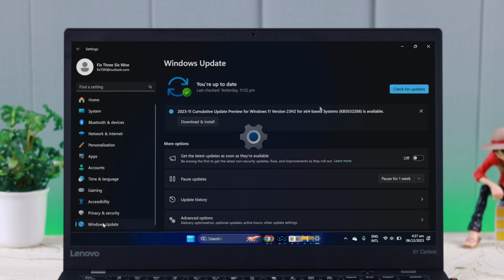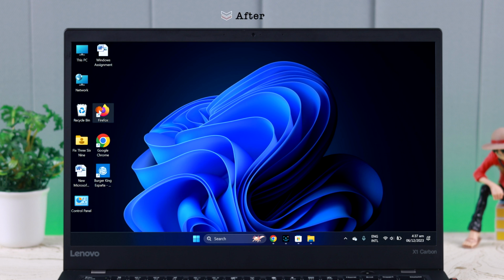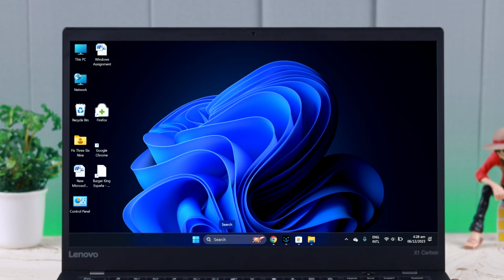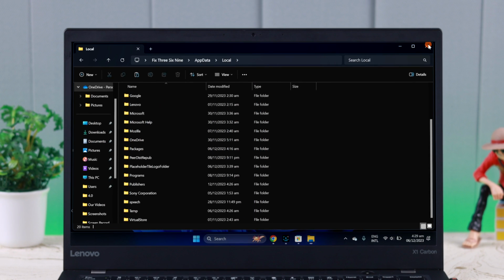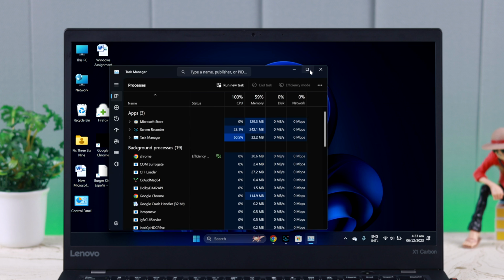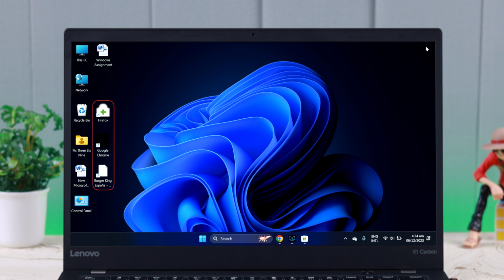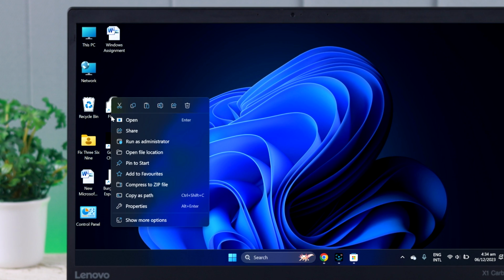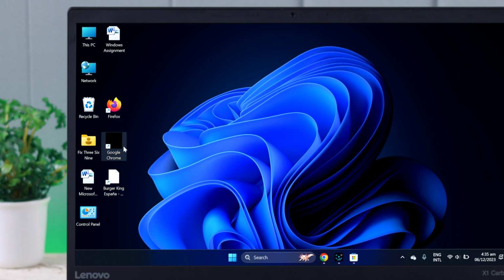Windows 11: How to Fix Blank White Desktop Shortcut Icons!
Some of the Desktop icons have gone white, and the app is there but the icons not showing, there is a blank icon on the Windows 11 computer after the update? Looking for effective ways to resolve corrupted desktop icons and shortcuts on your Windows PC then you have come to the right place.

In this video, we will show you the 3 most effective solutions to fix Blank White Desktop shortcut icon issues on Windows 11 Laptop/Desktop computers.

0:00 Blank White Desktop Shortcut Icons in Windows 11
0:15 Solution 1: delete icon Cache
0:37 Solution 2: Restart Windows Explorer
0:52 Solution 3: Shortcut Source and Reset icons